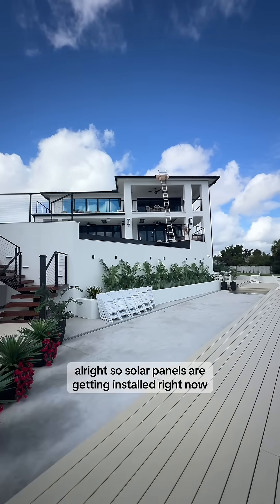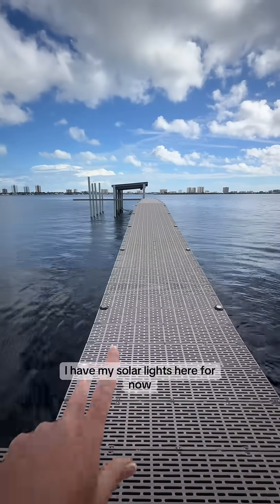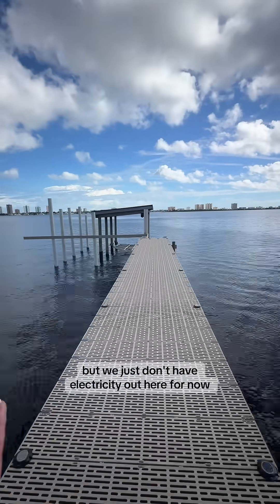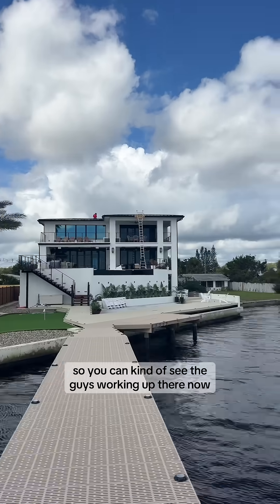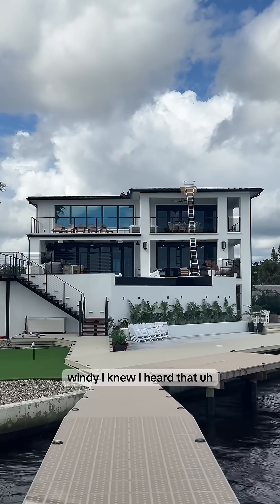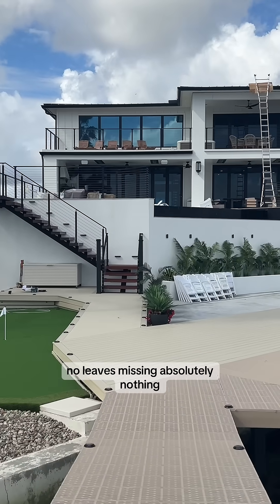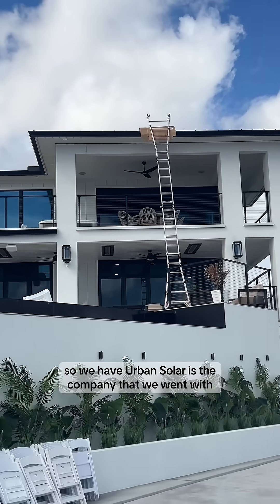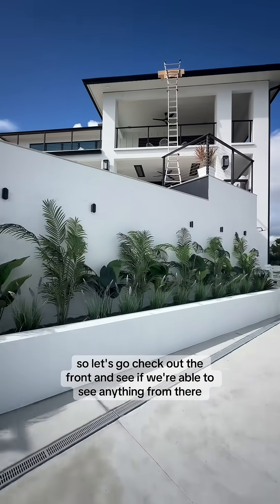Solar Panel Installation Guide: Transform Your Home into a Green Haven!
🌞⚡️ Get ready to witness the magic of the sun! We're thrilled to share our journey towards sustainability as we embark on an exciting solar panel installation project. Join us as we transition to cleaner, greener energy that'll power our future! 🌍✨ Imagine a world where sunlight is transformed into electricity, reducing carbon footprints and paving the way for an eco-friendly tomorrow. We believe in harnessing the power of the sun to lead a more sustainable and energy-efficient lifestyle, and we want YOU to follow along!

You'll see the step-by-step process of how these game-changing solar panels are installed, learn about the benefits of solar energy, and get inspired to take the leap toward renewable power. Let's explore everything you need to know about going solar, from the initial preparations to the final switch-on, and discover how simple changes can contribute to a healthier planet.

Whether you're contemplating solar energy for your own home or just curious about the installation process, our journey is packed with valuable insights, tips, and fun facts that will shine a light on the future of energy! ☀️🏡

Let's harness the power of the sun together and make a difference, one solar panel at a time! 🌟